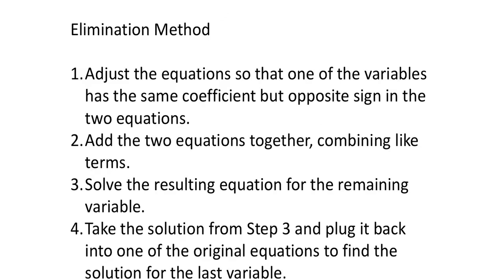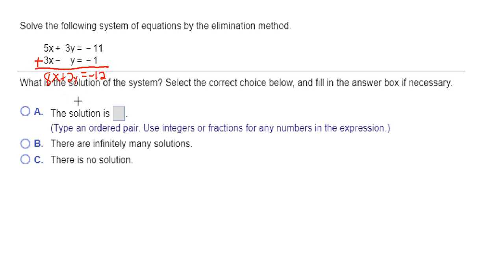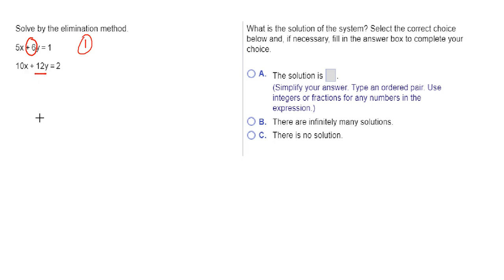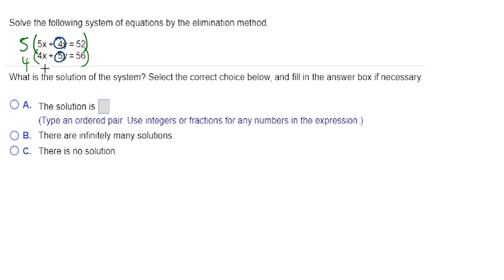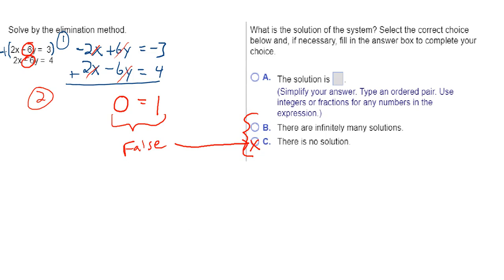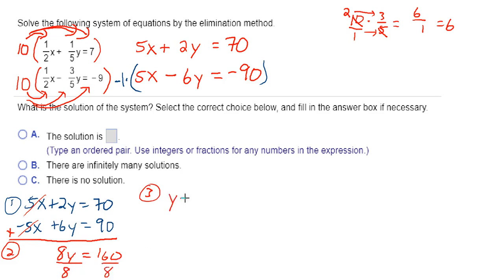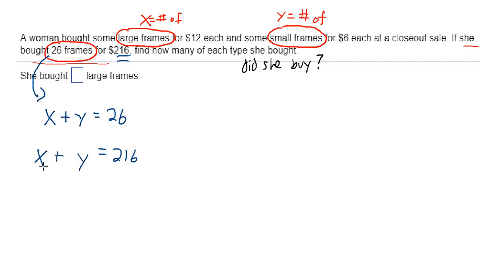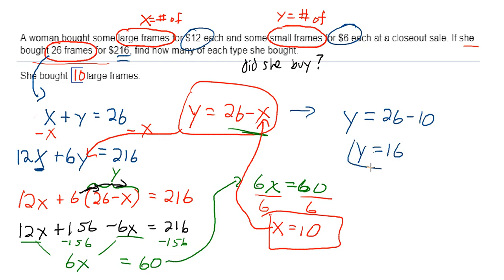Section 3.3 - Intermediate Algebra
Solving Systems of Equations by the Elimination Method!